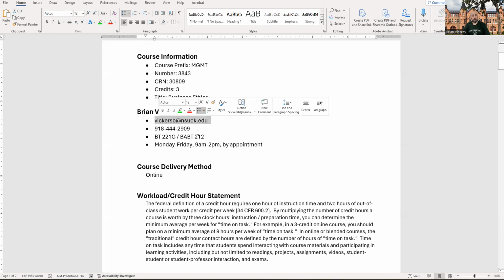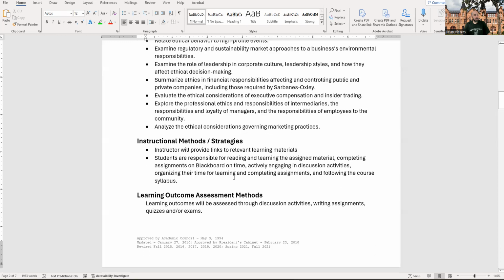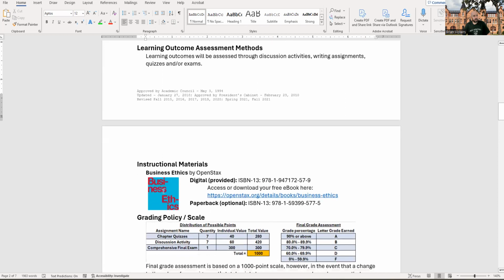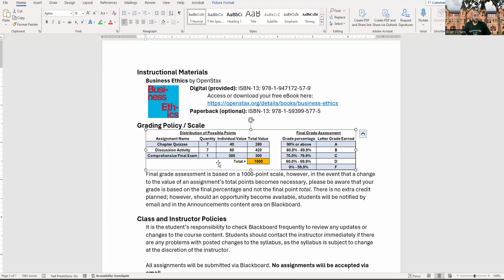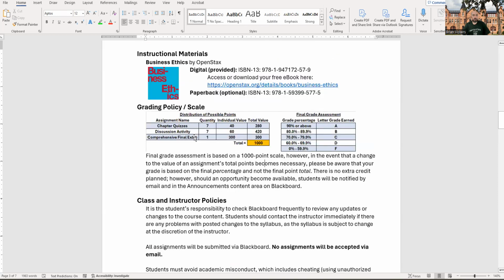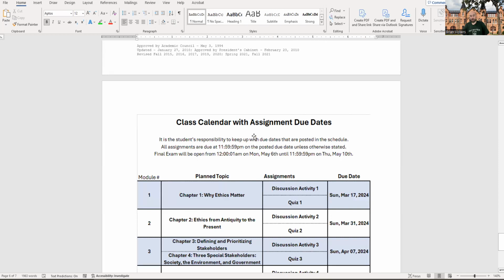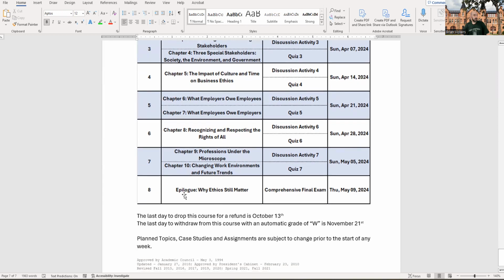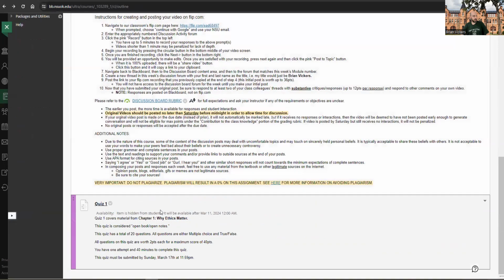Business Ethics Spring 2024